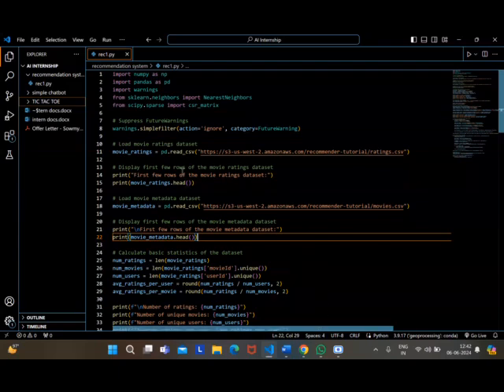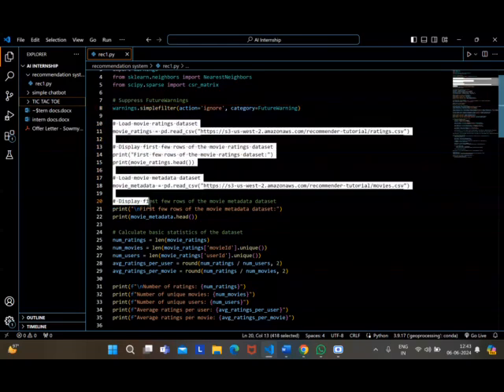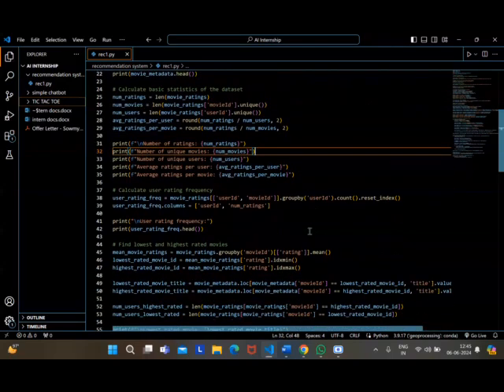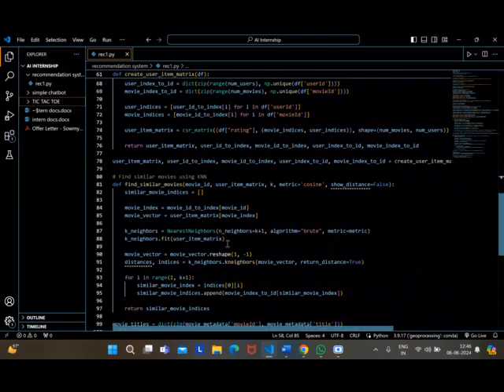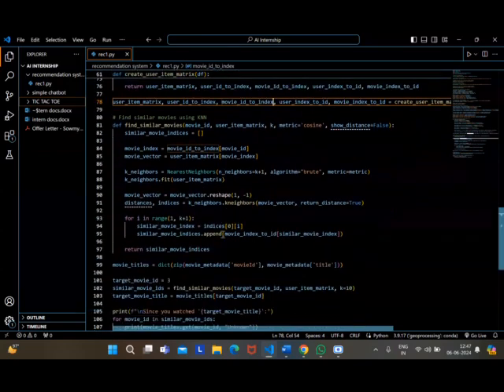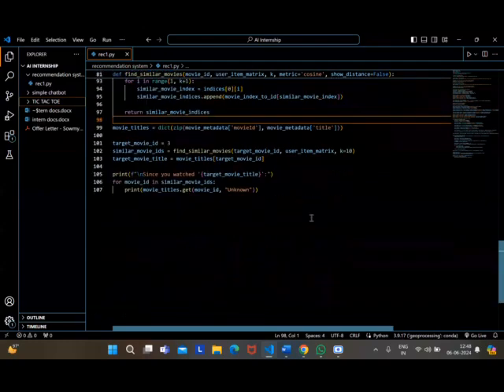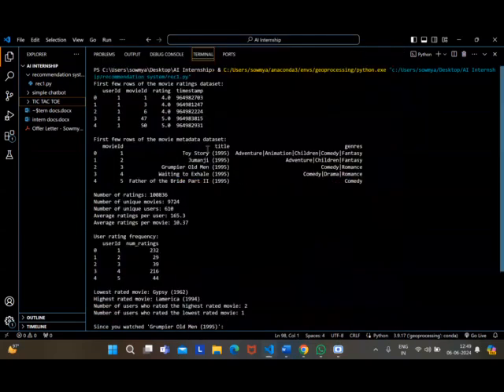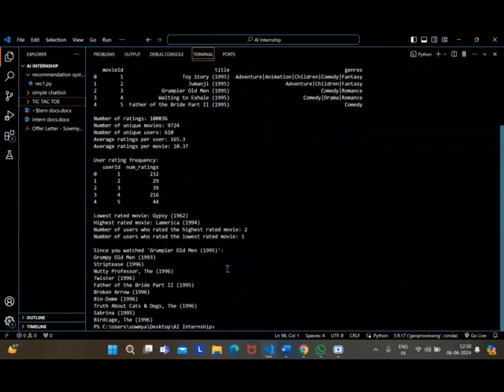Movie Recommendation System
created a simple yet useful movie recommendation system that suggests items to users based on their preferences.